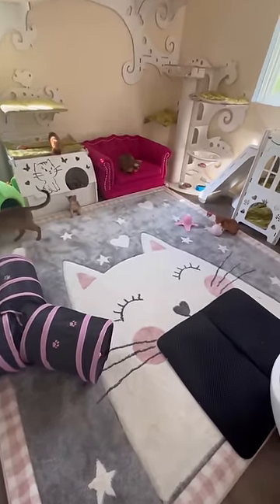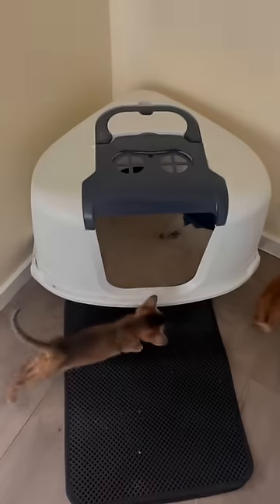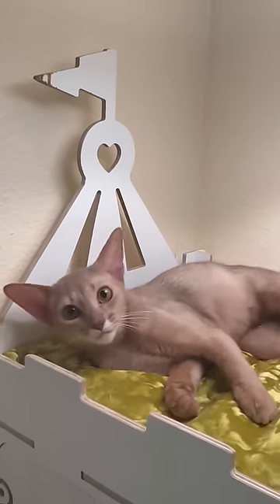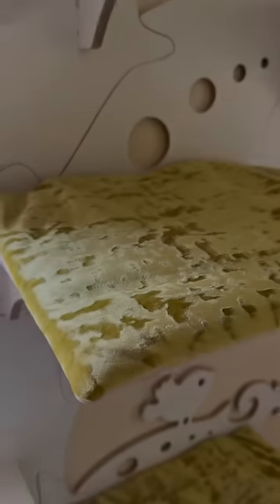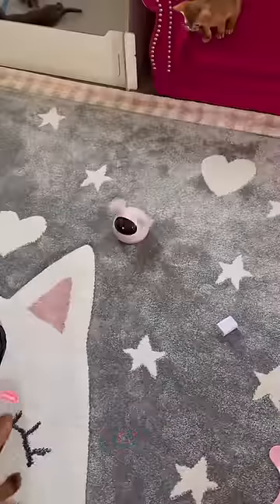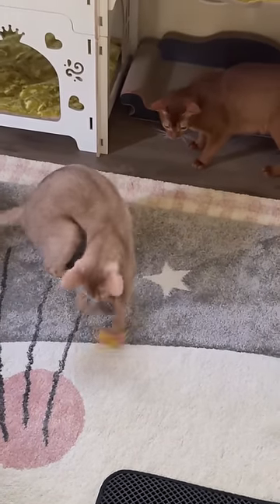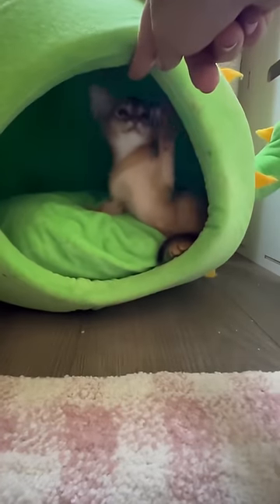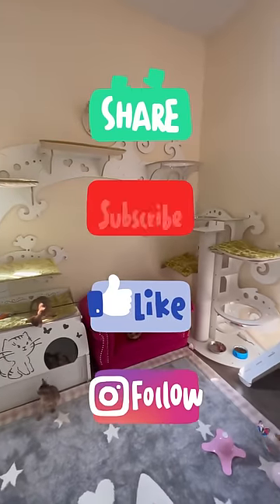Cat room in our Cattery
We finally finished the room for our cats. In this room there are mothers with kittens before their first vaccination. We tried very hard to make the room beautiful, cozy and most importantly, that the cats would like it. I hope you appreciate it too.